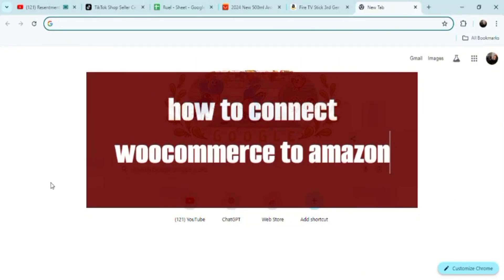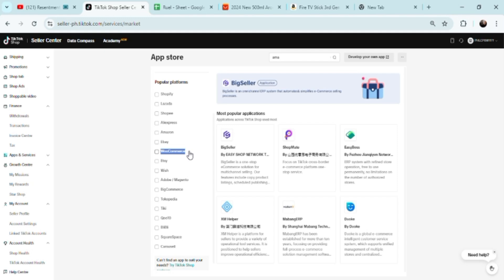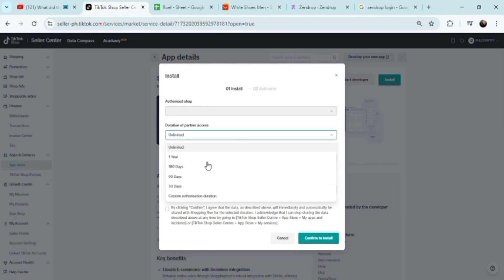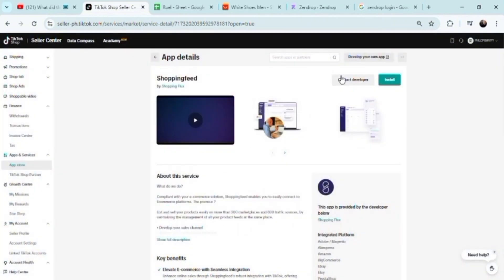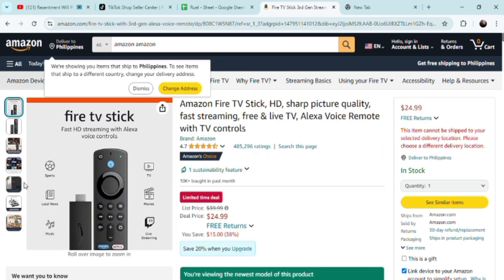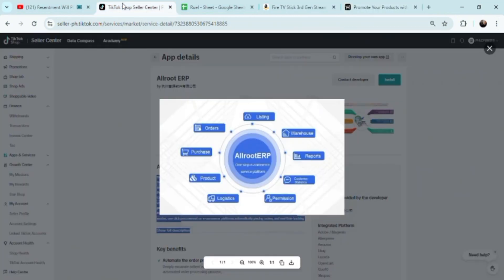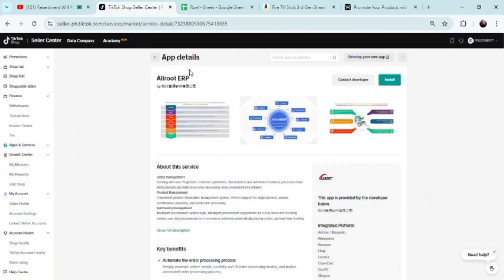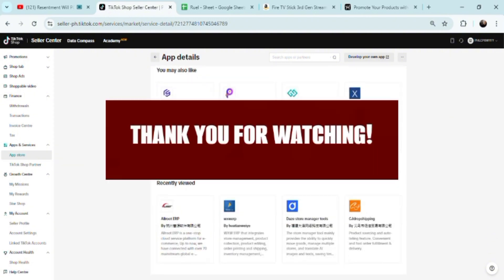How to Connect Woocommerce to Amazon (Full Guide)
Learn how to seamlessly connect Woocommerce to Amazon with this full guide. Increase your online sales and expand your reach with this step-by-step tutorial!